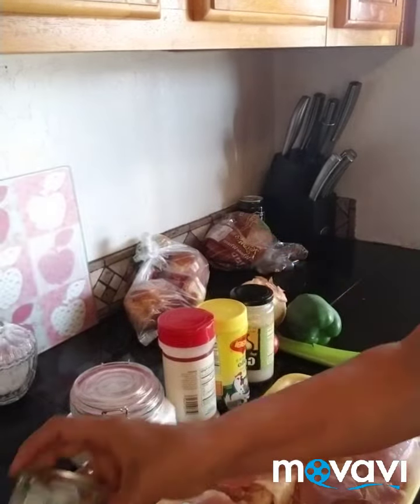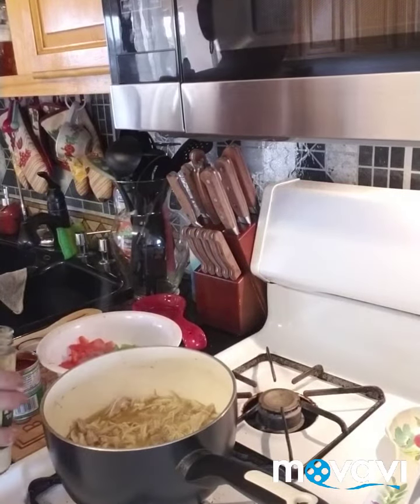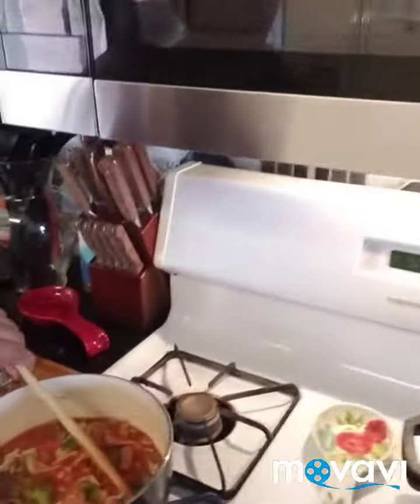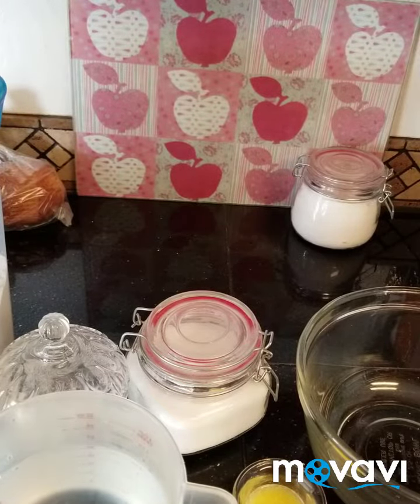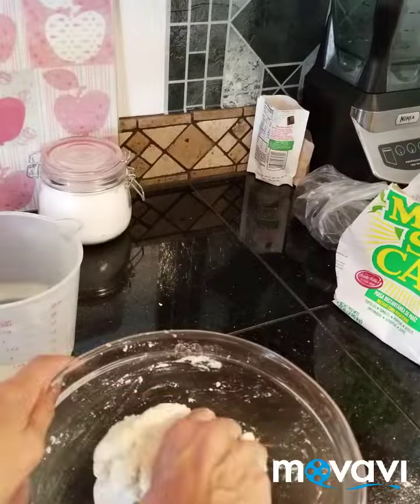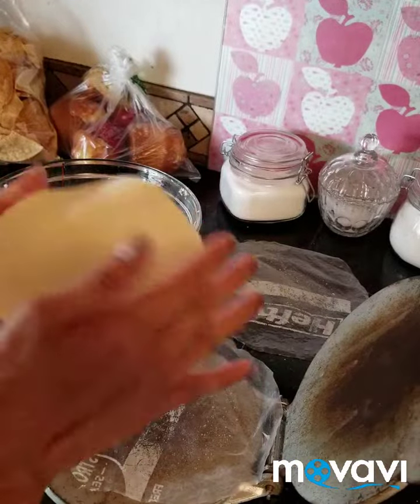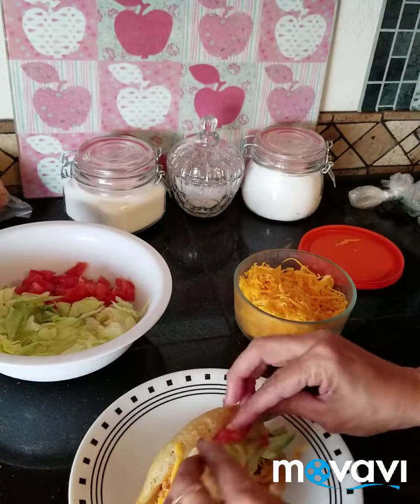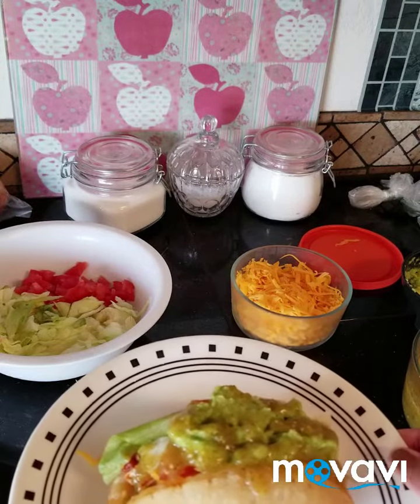How to make PUFFY TACOS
In this video i show how to make the famous Puffy Tacos everyone raves about. Add your favorite filling. Beef,Chicken,Desebrada,etc
Super delicious